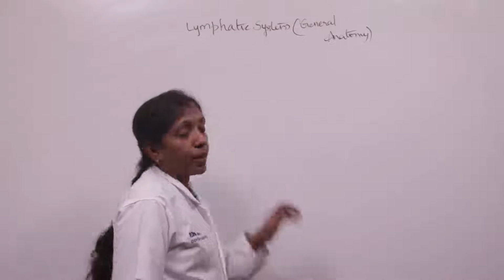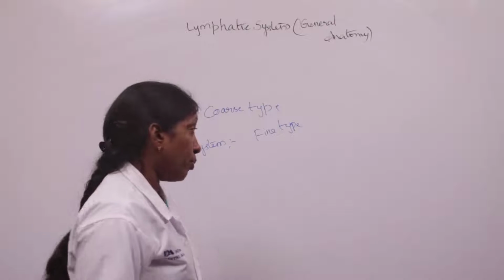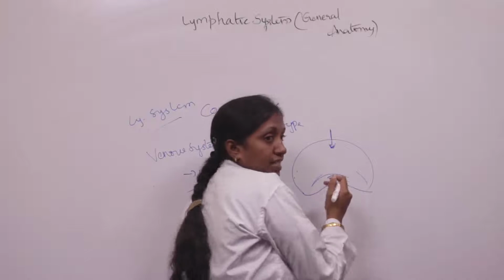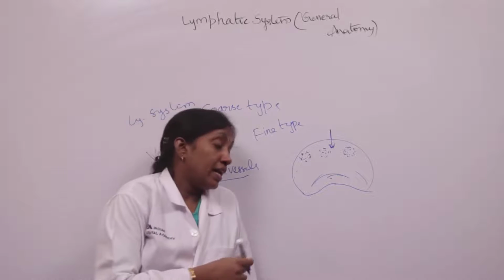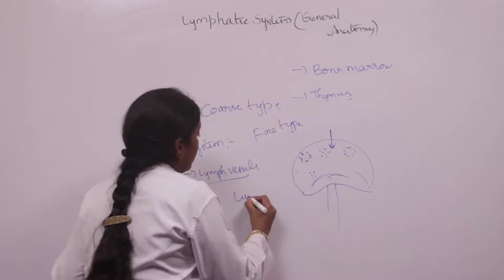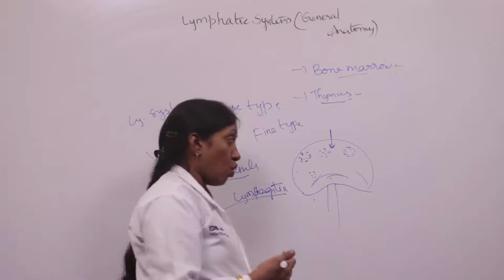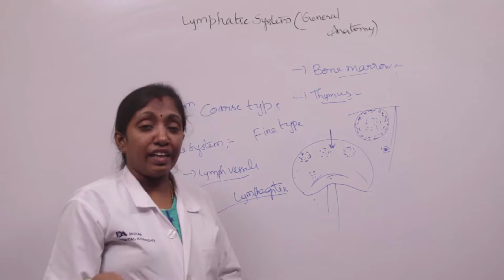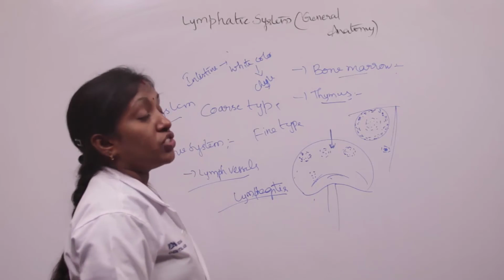lymphatic system of general anatomy | Indian Dental Academy